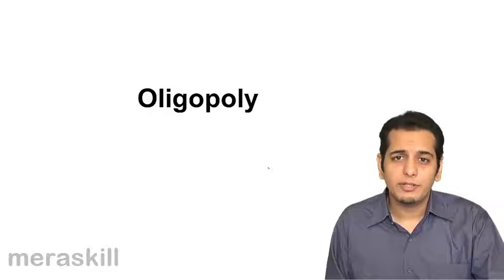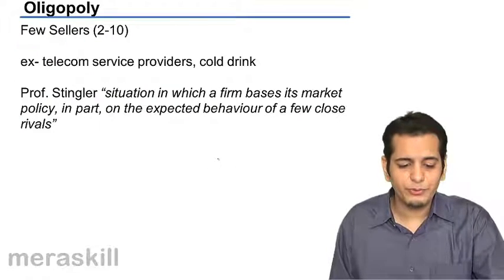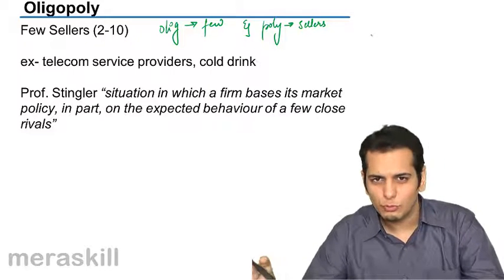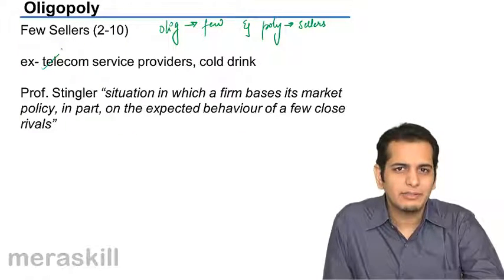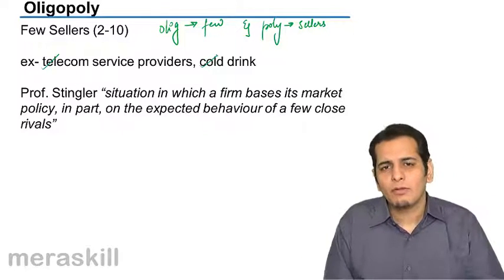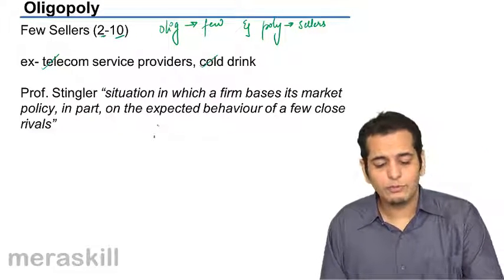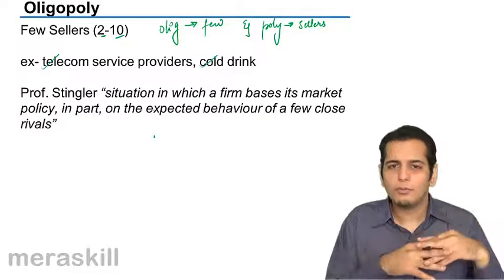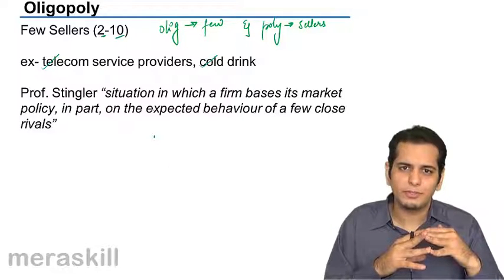Introduction to Oligopoly | Price Determination | CA CPT | CS & CMA Foundation | Class 11 | Class 12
Introduction to Oligopoly, Learn Price Determination under different market, Under Perfect Competition, Monopoly, Monopolistic Competition and Oligopoly.